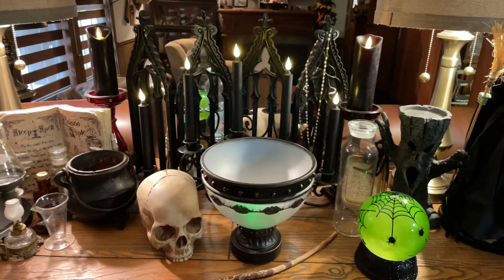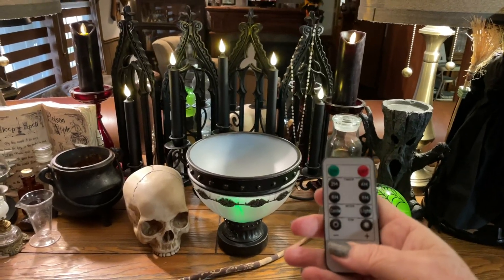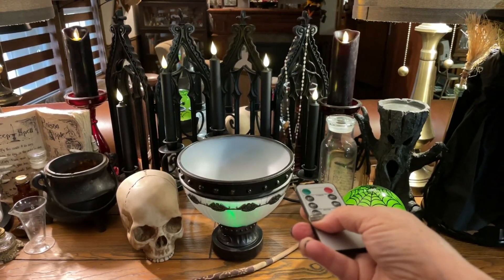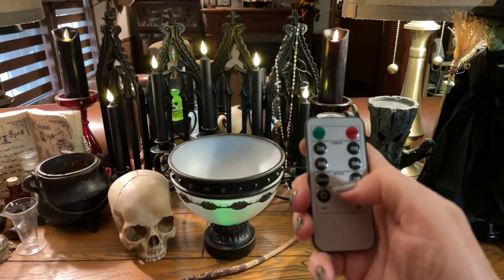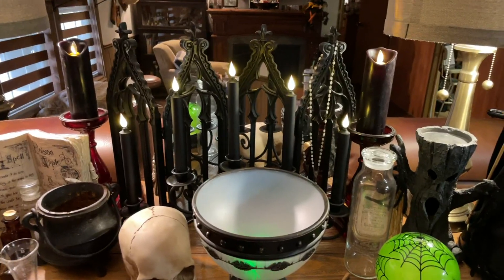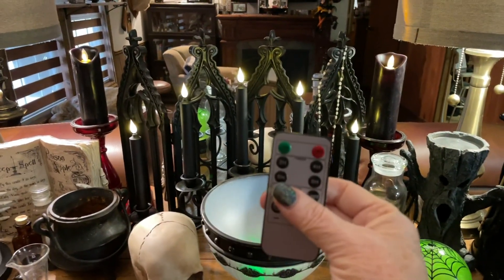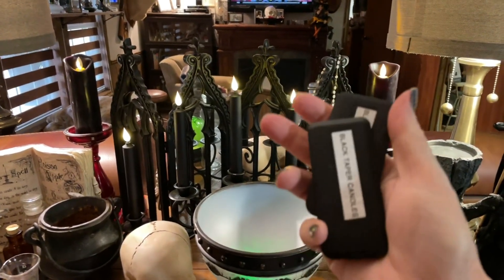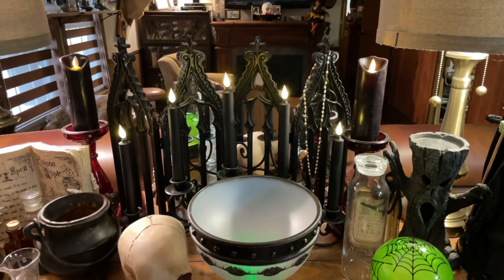Kitch Aroma Black flameless Candles, Battery Operated LED Pillar Candles Review, Great candles at a